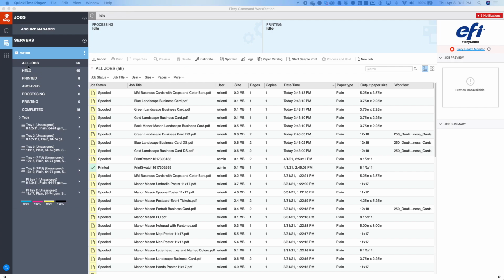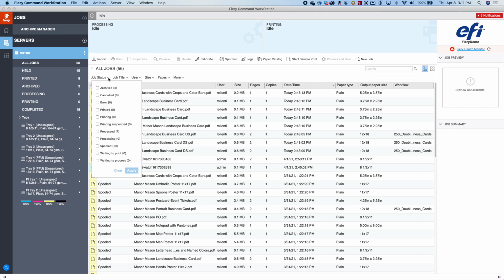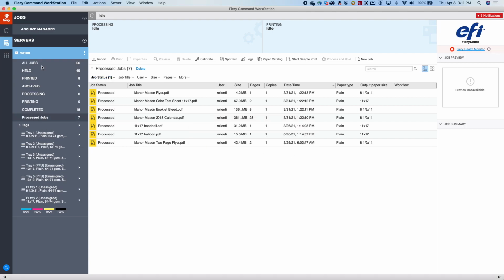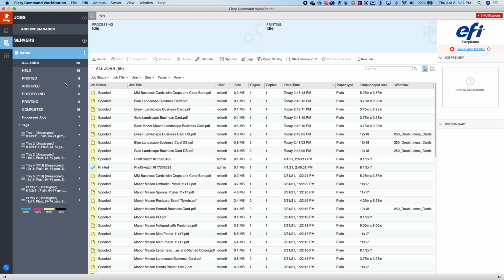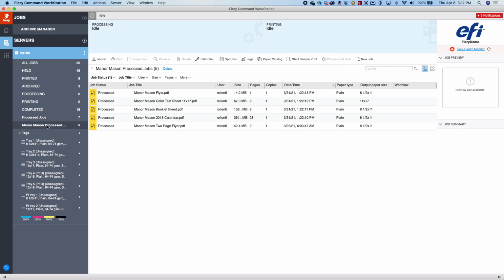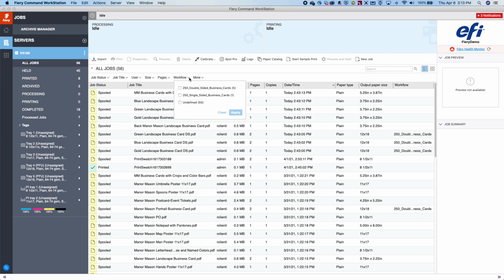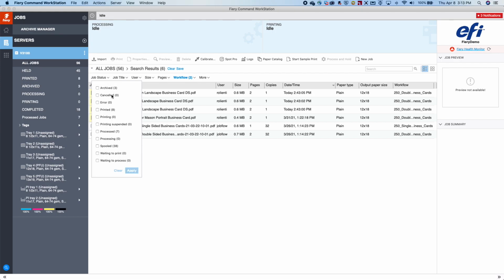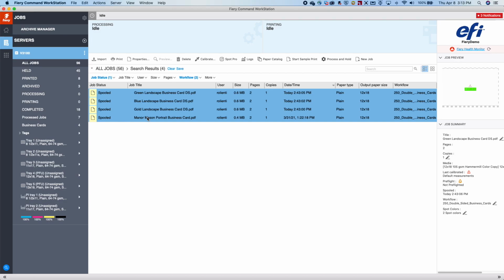Fiery Friday - Job Search Tools in CWS 6.6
In this edition of Fiery Friday, I will review a few of the new Job Search tools in Command Workstation 6.6.